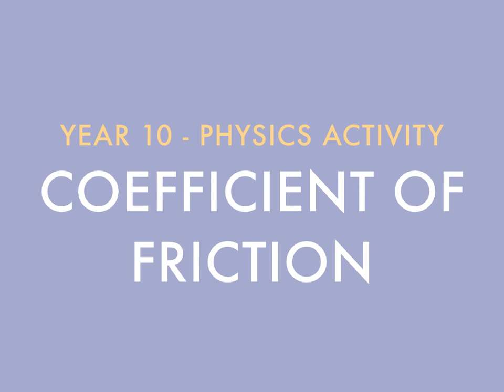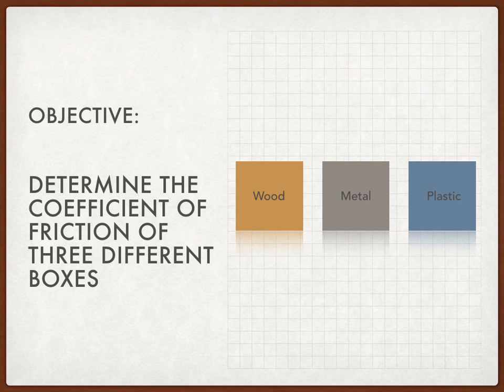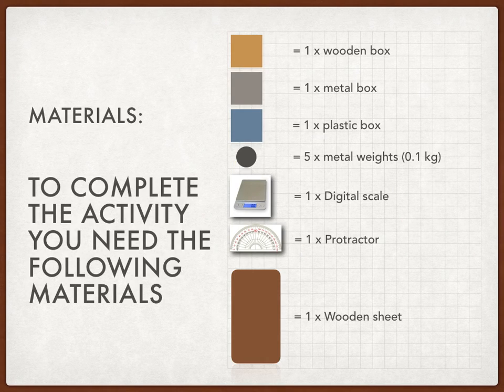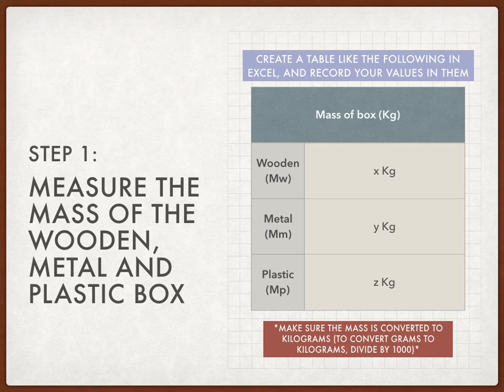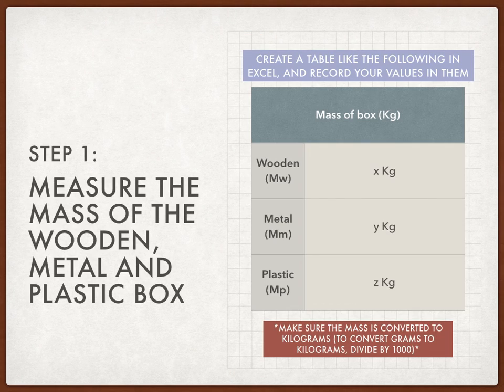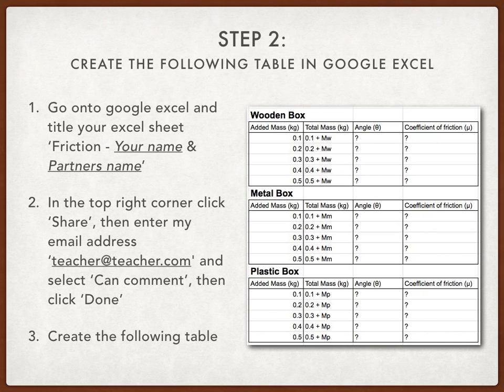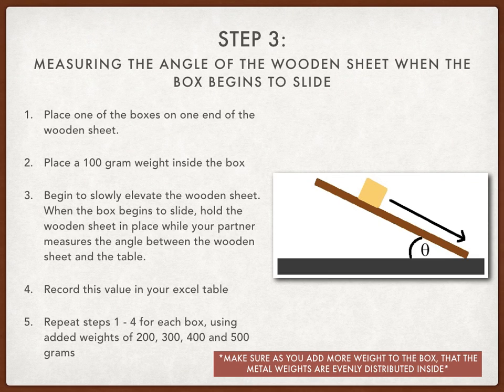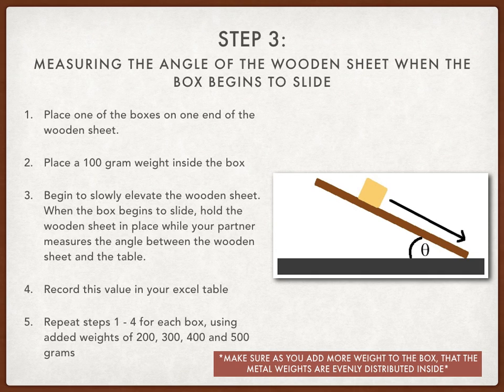EUB101 Digital Activity - Coefficient of Friction